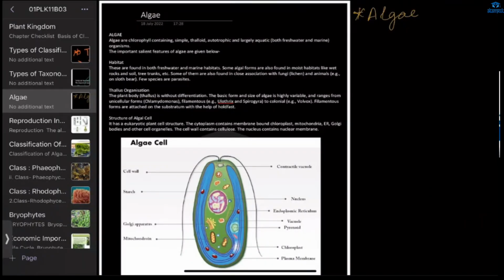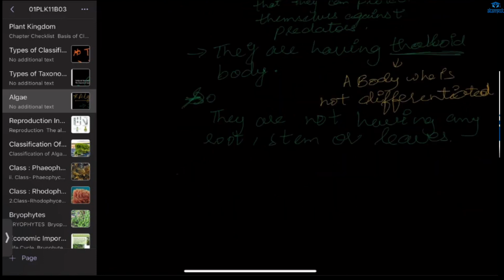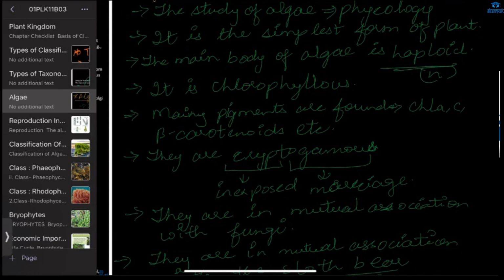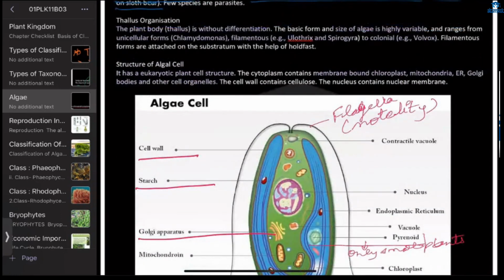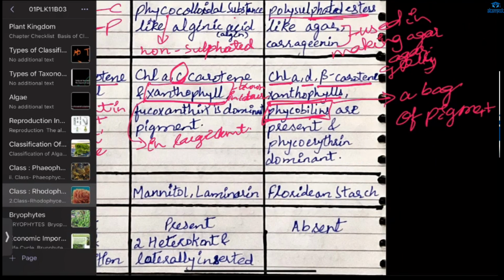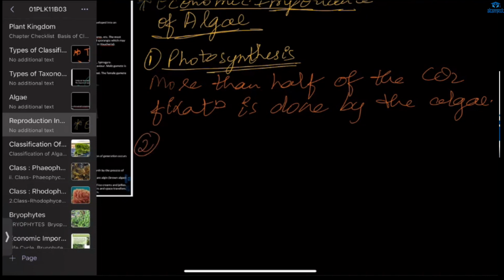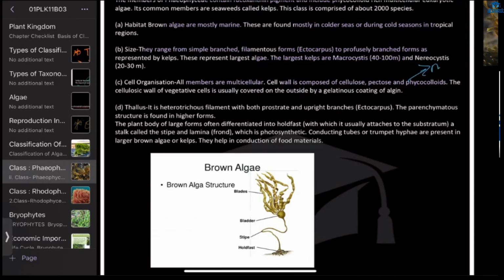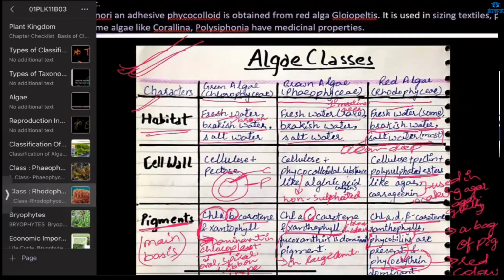01PLK11B03 L02 Algae and it’s Classification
BIOLOGY
01PLK11B03  L02  Algae and its Classification
(Plant Kingdom)